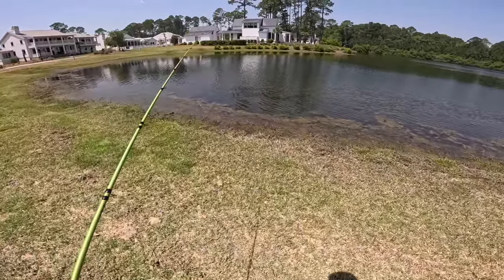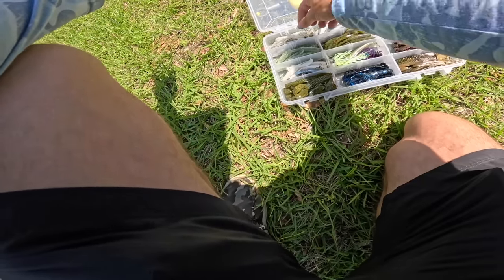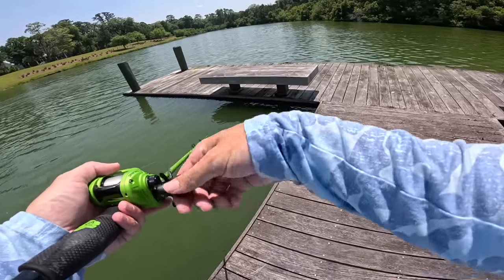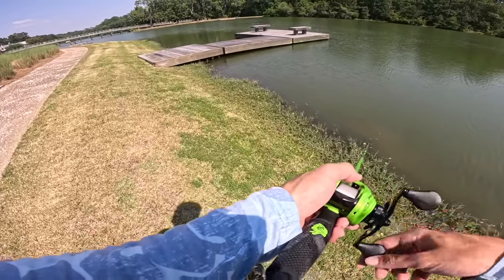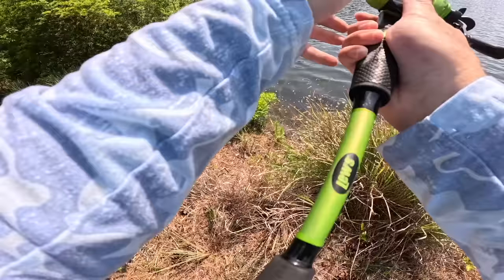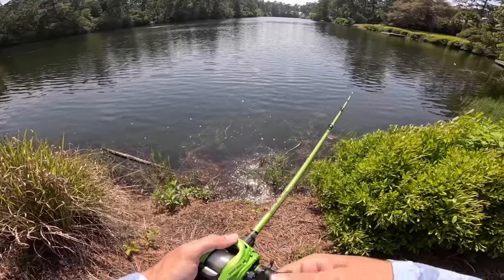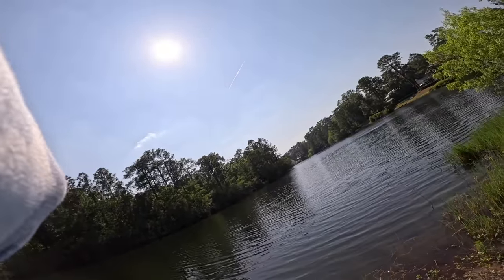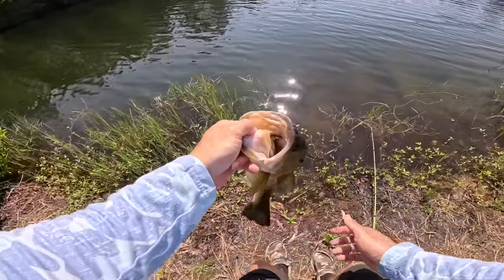Fishing a Small Pond for MONSTER Fish!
In this bass fishing video I go fishing in small ponds for monster fish! Y'all have been loving these small pond fishing videos so I had to go back out and search for these monsters! Have you been pond fishing recently? Have you ever caught a monster fish in a small pond? Let me know if you like these bass fishing videos / pond fishing videos. Also leave your feedback on the pond monster fishing videos / budget fishing videos. Now let's go fishing in small ponds for monster fish!

CODE - KTBMACH10